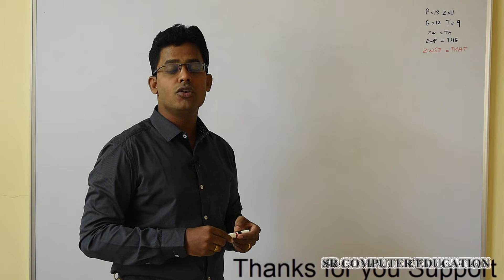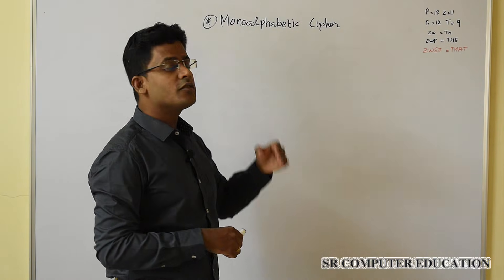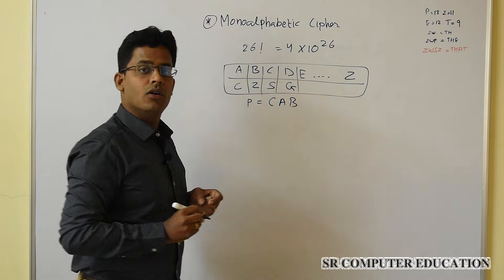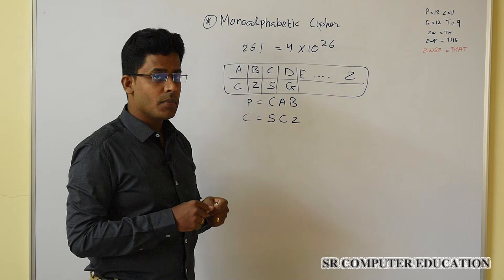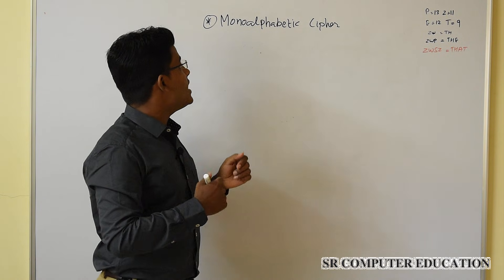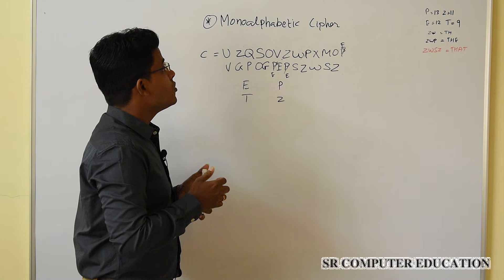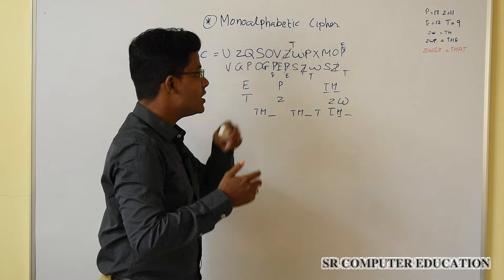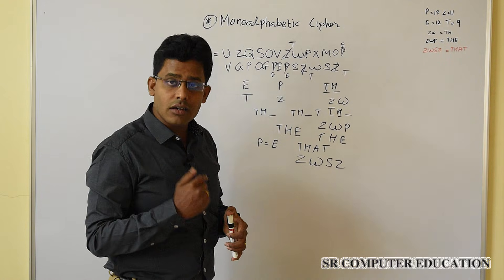Monoalphabetic Cipher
This video will explain you in detail how Monoalphabetic cipher encryption and decryption technique works. This video also explains about how crypanalyst break monoalphabetic cipher and decrypts the cipher text without knowing the key.
This video includes solved example for Monoalphabetic cipher encryption and decryption algorithm on whiteboard.
I had explained in detail about difficulties student might face while solving example related to Monoalphabetic cipher in their examination.
See you all very soon in next video, have great days ahead.